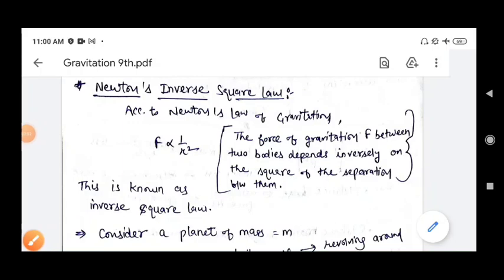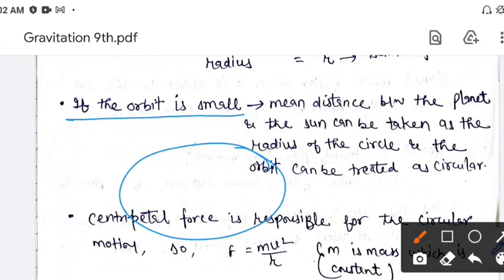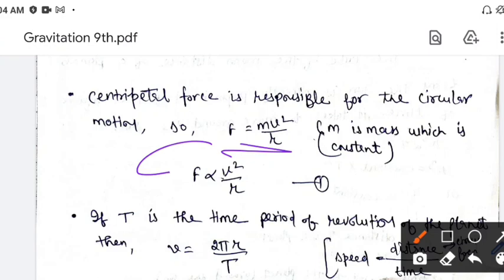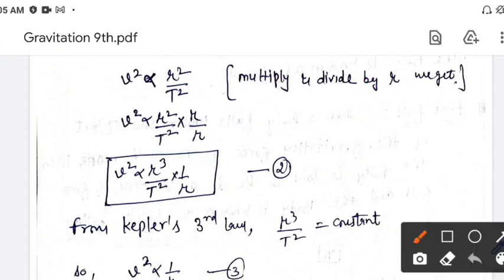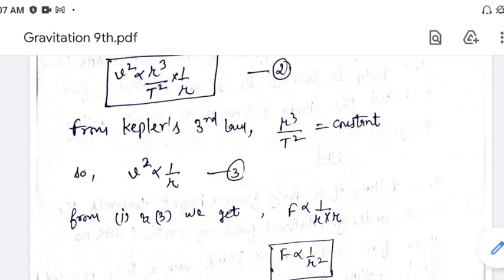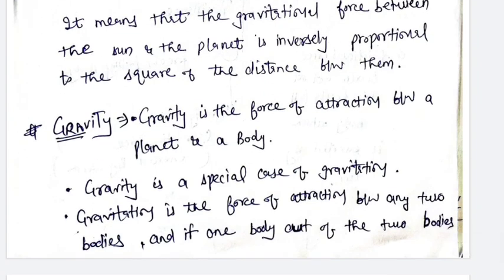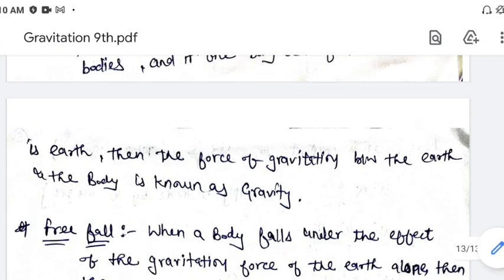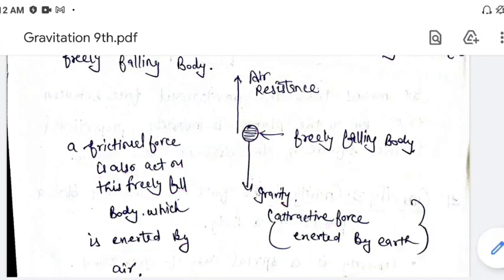Newton's Inverse Square Law Class 9th Science// Ch-3 Gravitation//Physics// NCERT,HBSE,CBSE